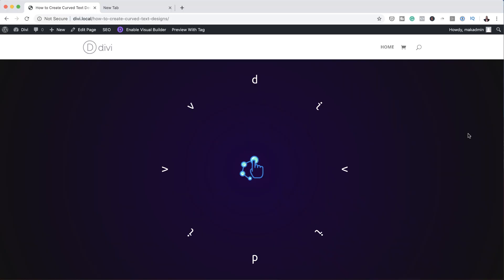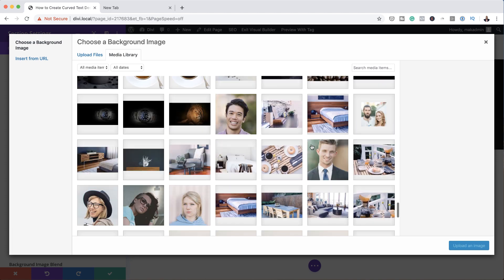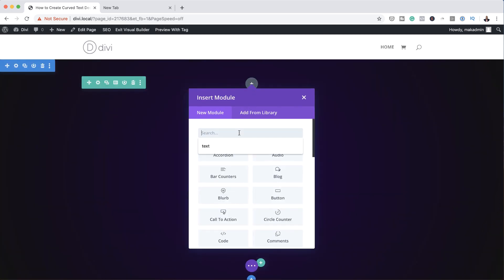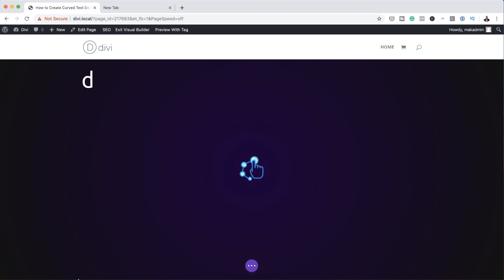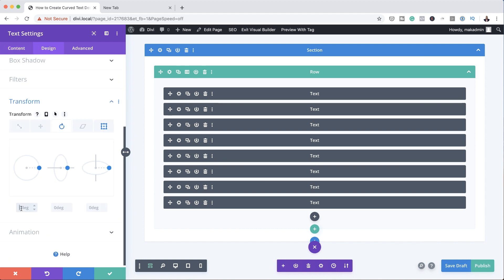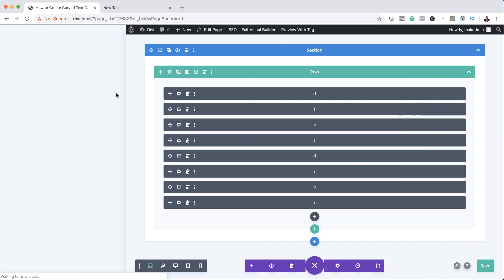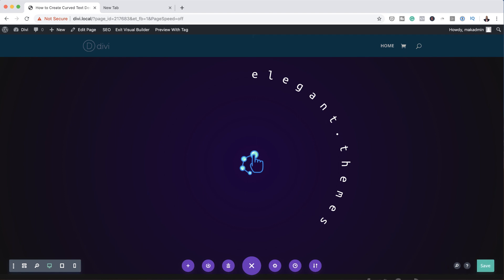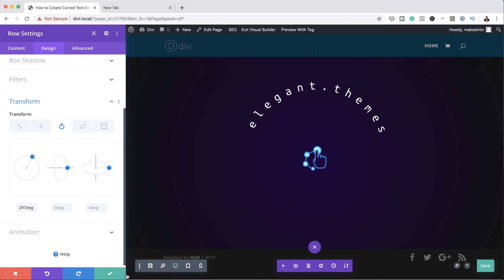How to Create Curved Text Designs in Divi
If you are looking for a unique way to showcase text on a web page, knowing how to create curved text designs in Divi may come in handy.

This kind of design would work for building custom graphics or creative header designs in Divi without having to use a photo editor. Usually this involves more complete html and css to accomplish, but with Divi, the custom CSS in minimal and you have so many more built in options to easily design your text in unique ways.

In this tutorial, We’ll show you how to create a couple of curved letter designs that you can use as a helpful template for your own purposes. If anything, you may add something new to your design toolbox for the future.